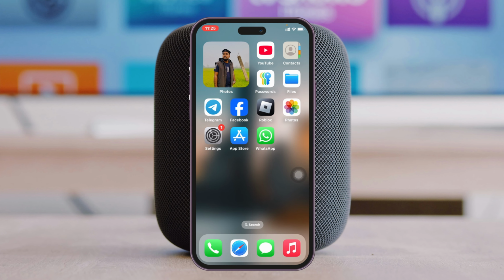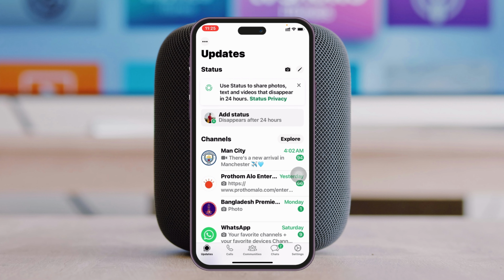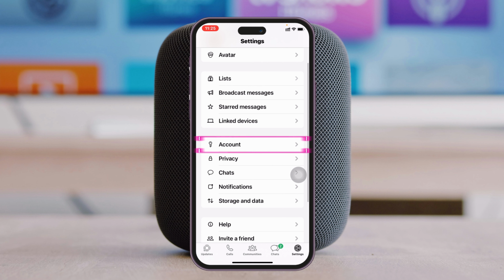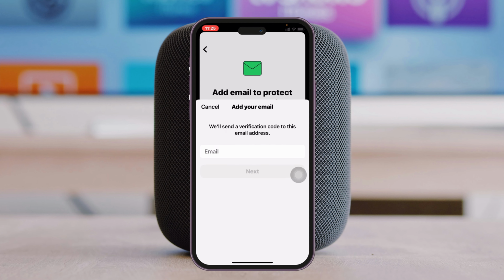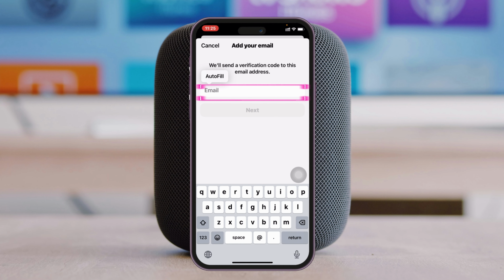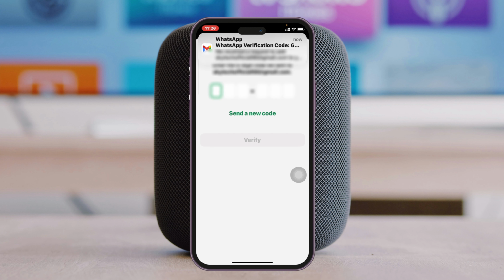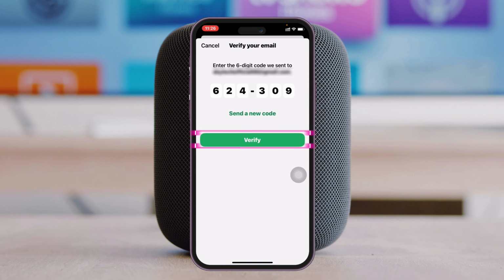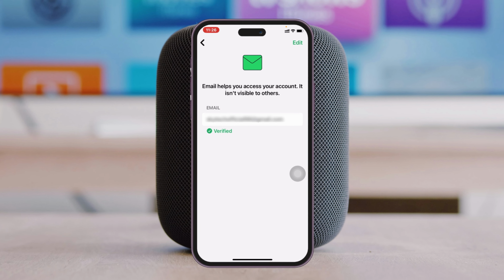How To Add Gmail In Whatsapp | Link Email With Whatsapp Account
Do you want to add Gmail to WhatsApp for better security and backup? How to link Gmail with WhatsApp is a common question for users who want to set up Gmail in WhatsApp and ensure their data is safe. With WhatsApp Gmail setup, you can use your email for WhatsApp email setup, making it easier to recover chats and access backups.

Now if you're wondering how to add email in WhatsApp, follow simple steps to link email with WhatsApp and enhance your account security.